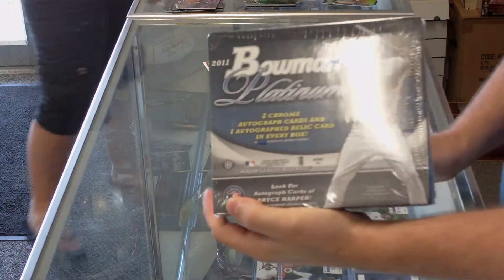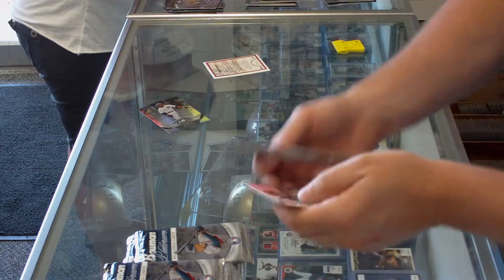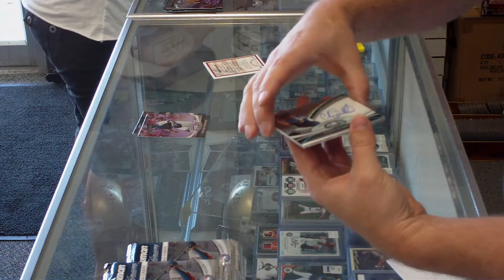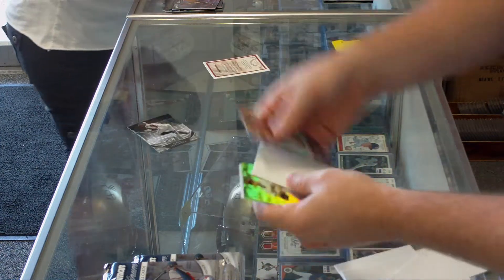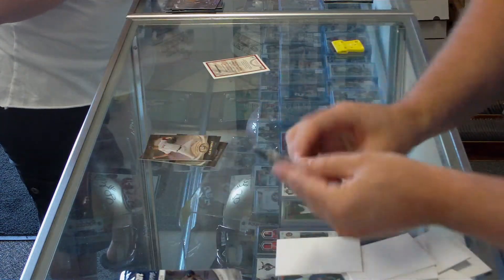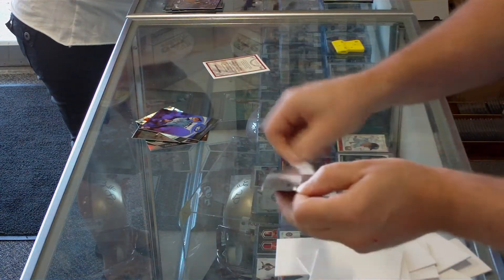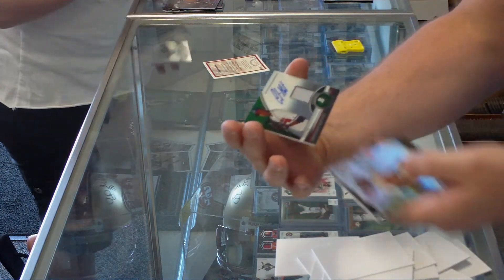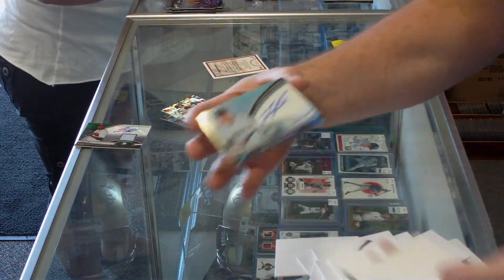2011 Bowman Platinum Group Case Break D&P Sportscards #6